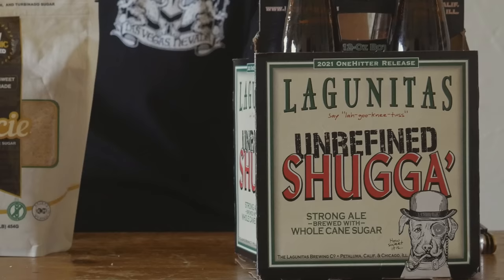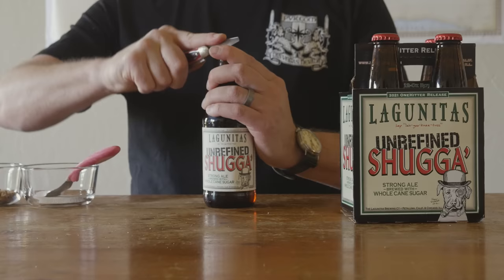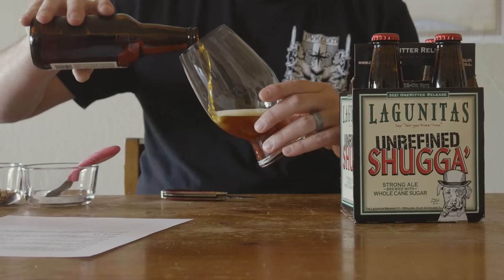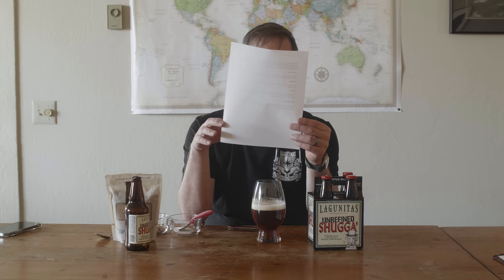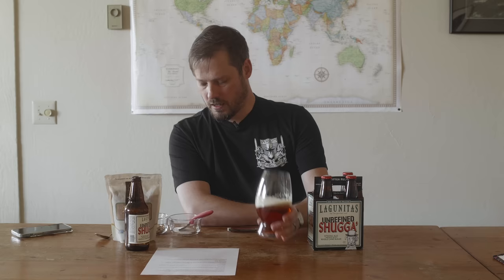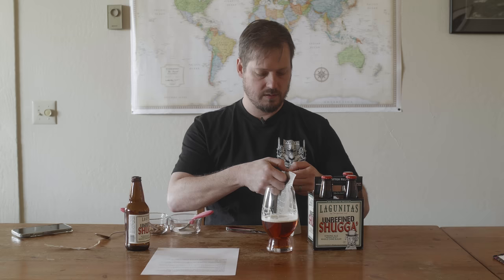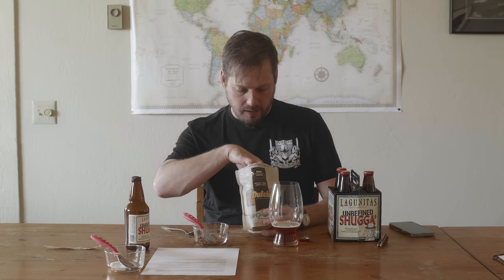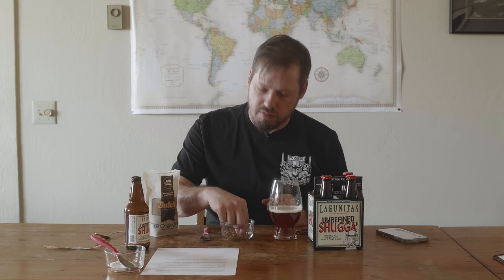Lagunitas Unrefined Shugga Beer Review (Made with Dulcie Panela Cane Sugar)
Lagunitas purveyors of heavily Hop based beer content, has made  a Barlywine style ale called Unrefined Shugga, using Dulcie unrefined cane sugar.  Or panela.  In this beer film I taste test the raw sugar, and the beer and wonder if I'm grown up enough to appreciate Barlywine style ales.